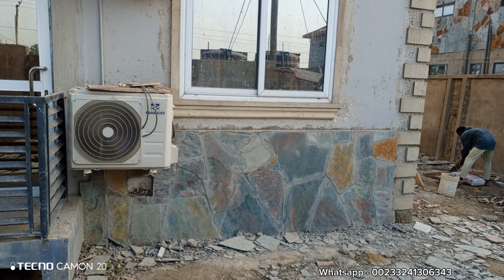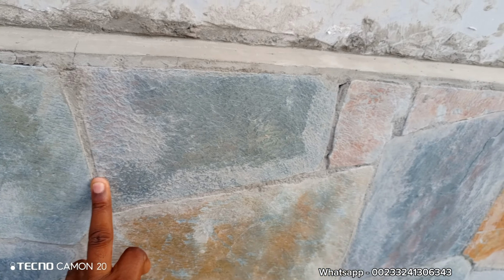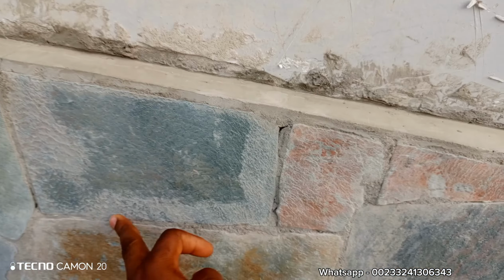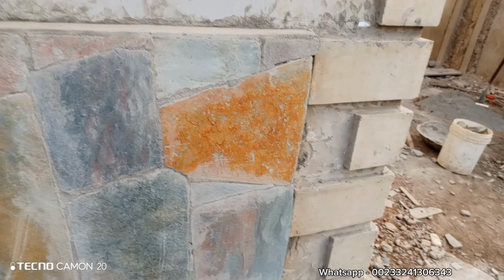What They Don't Tell You About Natural Stones in TAKORADI - Building In Ghana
This is natural stones for ur house decoration in TAKORADI GHANA
- our service is available across the country
- we do installation & supply all types of natural stones across Ghana